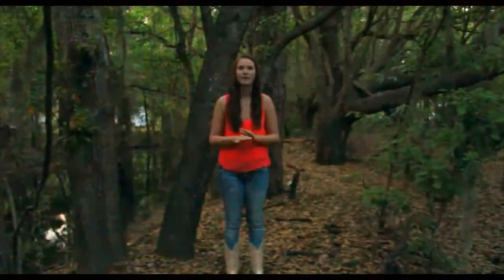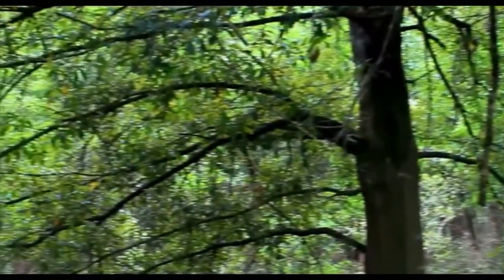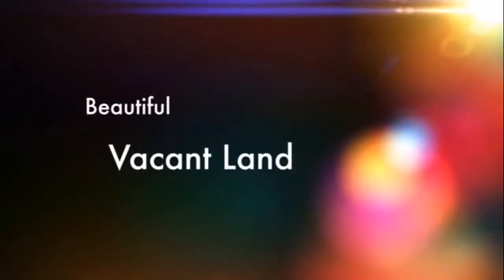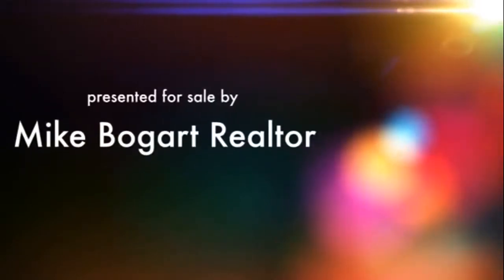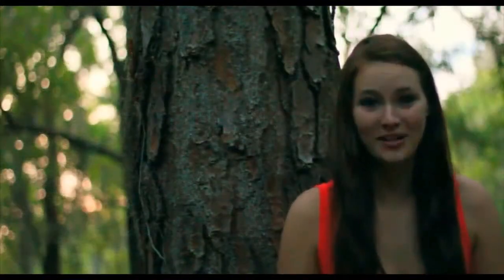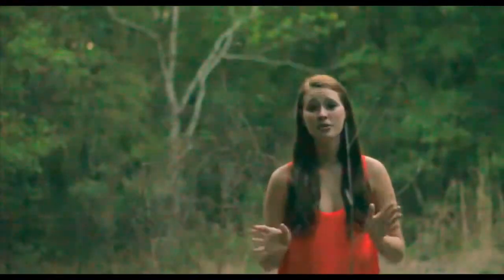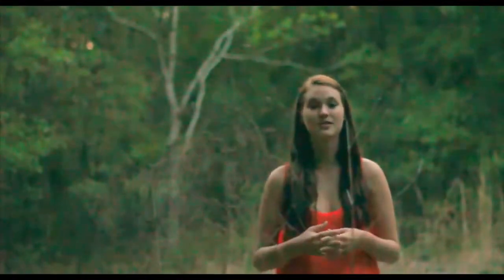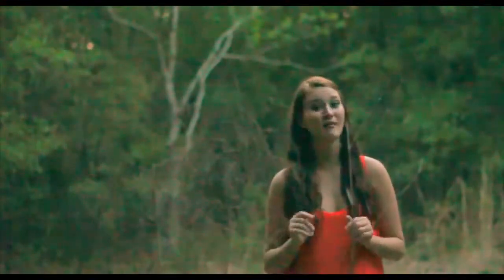Vacant Land Tampa Florida For Sale! In Plant City Florida | RealEstateHawker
Vacant Land Tampa Florida For Sale! In Plant City Florida |
RealEstateHawker Youtube Channel
Beautiful Vacant Land For Sale! 1.62 Acres MOL. Zoned RSC-2. Virtually untouched for more than 20 years; it was once a small farm. Now the land features mature oaks, pines, and many other species of trees. The back property line features a flowing creek and a beautiful view. The vegetation is dense enough to obscure the neighbor's view lending a natural privacy. This is truly a special property offering a rare natural setting. In a nutshell...this is no sandy lot without trees! One must walk the property to fully appreciate it. You can however take a virtual tour and an online video tour in full HD. Currently there is no street address. You can map it through the county appraiser site using Folio#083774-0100

Read more on REALTOR.com: N Forbes Rd, Plant City, FL 33566 - Home For Sale and Real Estate Listing - realtor.com®

Thanks!
Mike Bogart
Realtor
Brokerage
Signature Realty Associates
2234 Lithia Center Ln

In today's competitive market -- YOU NEED an Active, Experienced, & Knowledgeable Real Estate that goes beyond the typical.

Are you looking to BUY A HOME  in the Tampa Bay Area then you owe it to yourself to call me.
Decisions you make now are critical to your future.  What you buy and where you buy will have a lasting impact on your life, lifestyle, and your family for years to come.   In the last 12 months the real estate market, especially throughout the Tampa Bay Area, really has started to moving forward.
New Homes and Resale Homes are available but there is mounting competition.    Some are even move in ready!  Now is the time to buy!

Selecting a Real Estate Agent to LIST YOUR HOME FOR SALE is an important decision.
The Agent you select should offer more than just a sign, an MLS listing, and a lock box on the front door.

Mike Bogart
Realtor

Brokerage
Signature Realty Associates
2234 Lithia Center Ln

CHECK THIS OUT!:
Beautiful Vacant Florida Land For Sale! In Plant City Florida

Moving from another state into West Central Florida?